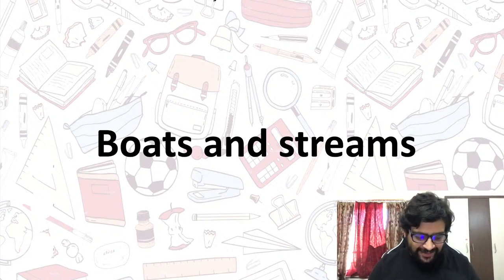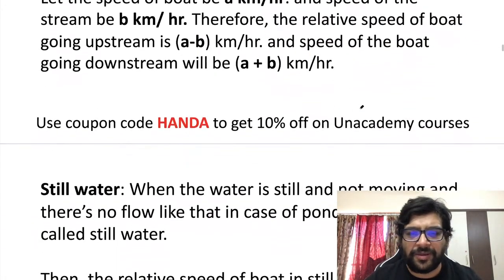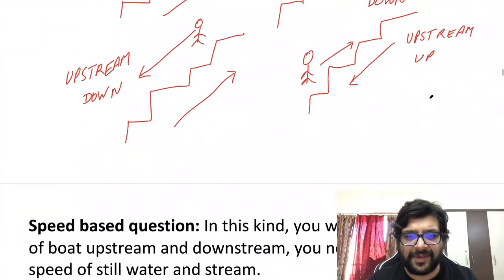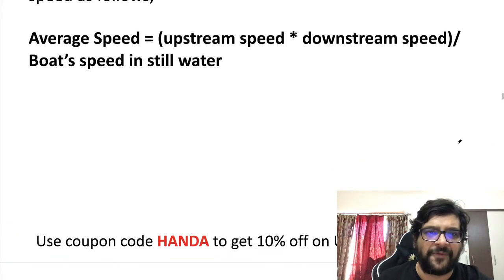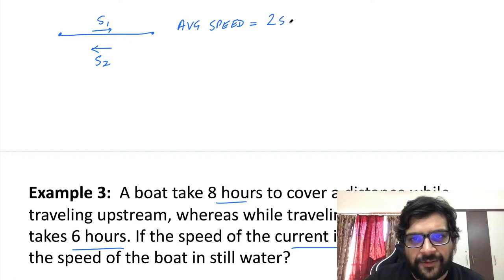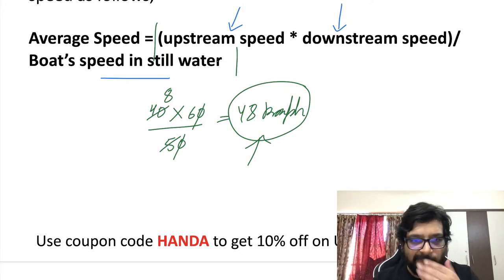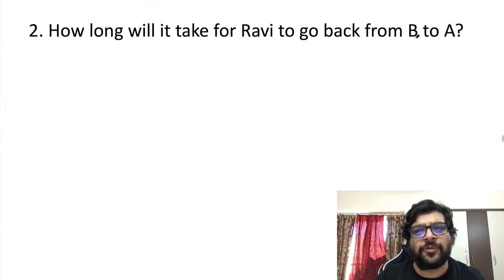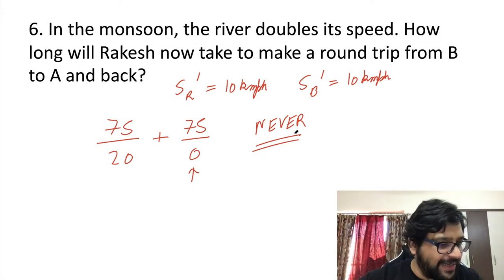Arithmetic - TSD - Boats and streams Concepts l CAT 2021 l Ravi Handa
In this session, Ravi Handa Sir will be discussing the Basic Concepts of Arithmetic for CAT to help prepare for the Quant section in CAT Exam.

Use Code "HANDA" to get access.

CAT Funda brings you another session on Quant Preparation to prepare you for CAT 2021. In this session, Ravi Handa will be discussing Arithmetic - TSD - Boats and streams Concepts to score well in CAT 2021. In this session, Ravi Handa will cover all the important concepts required to Crack CAT 2021. It is an important topic for CAT preparations. Watch this video to clear your concepts and to know some of the best practices to follow to crack CAT.

We value your feedback. To give feedback on Ravi Sir's session, click on the below link:

CAT Funda is a free YouTube channel that will help all CAT aspirants to prepare for Top MBA colleges in India. This channel is a one-stop-shop for CAT aspirants where they can learn how to prepare for CAT, the best books for CAT, amazing tricks & tips to crack CAT. Unacademy is a leading name in the field of online education and is hailed for its amazing educators.

With CAT Funda we aim to deliver the best for CAT aspirants.

Ravi Handa are committed to giving the best guidance for CAT 2021 preparations by analyzing the crucial needs of the students who want to crack the entrance exam and secure a place in IIM.

 You can also enroll in Unacademy Plus Subscription and utilize the following benefits: -
1. Learn from your favorite teacher
2. Dedicated DOUBT sessions
3. One Subscription, Unlimited Access
4. Real-time interaction with Teachers
5. You can ask doubts in the live class
6. Limited students
7. Download the videos & watch offline